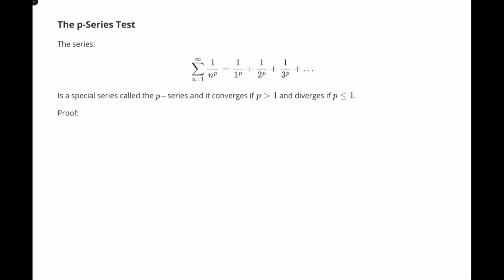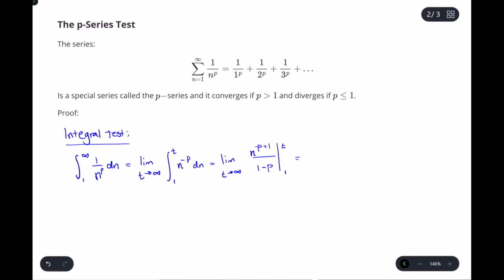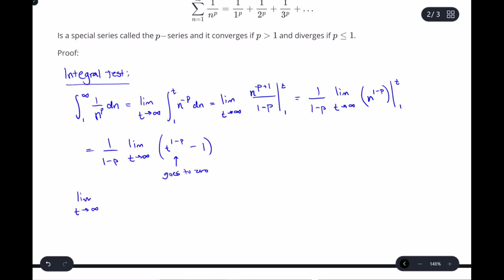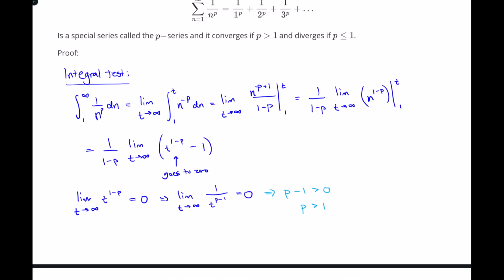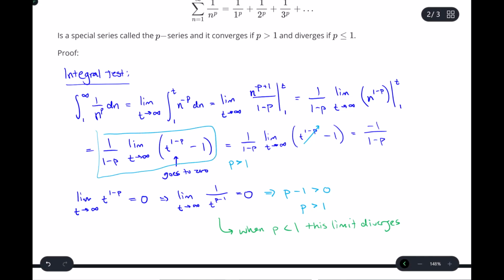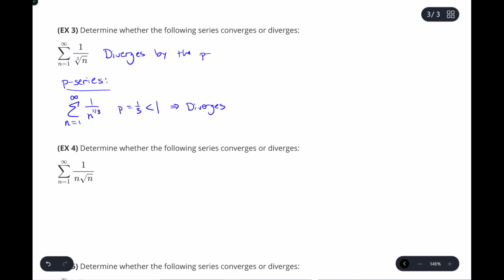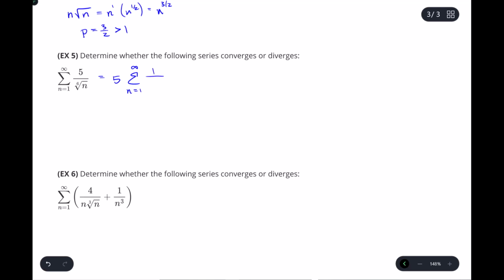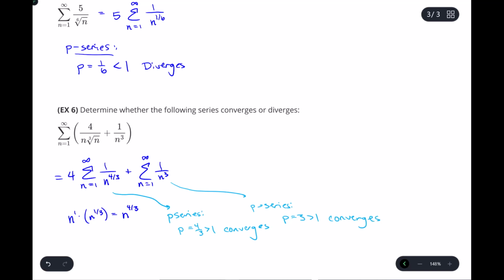mat141 3-3 b video